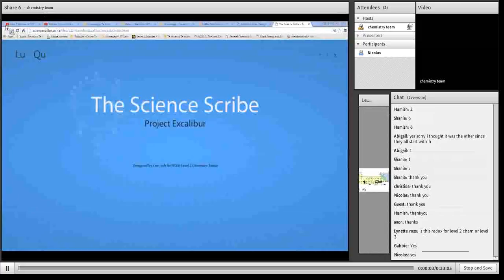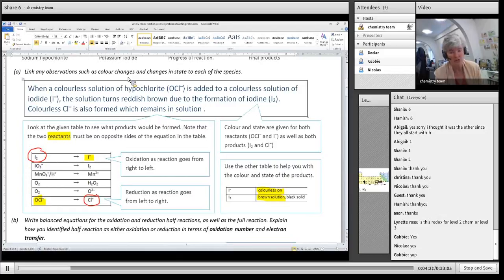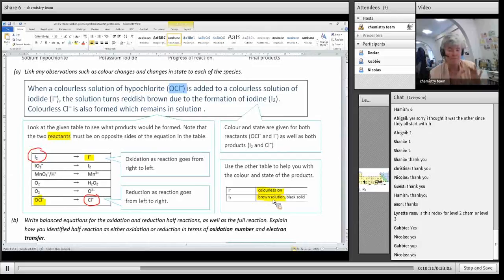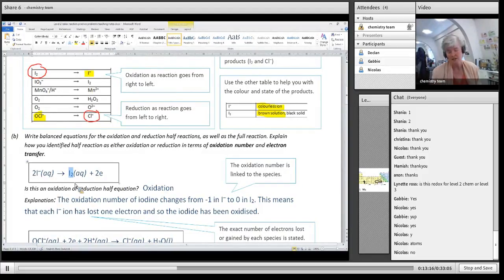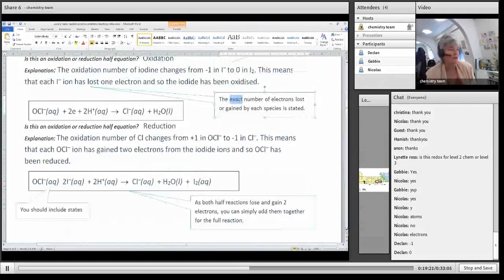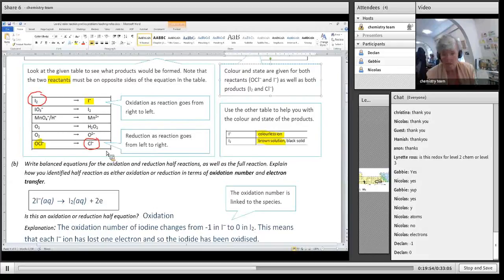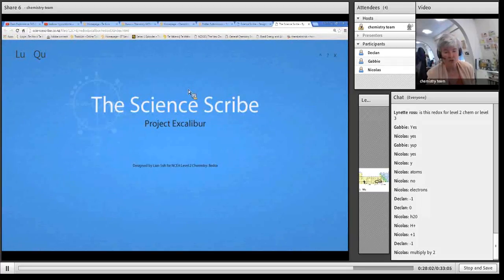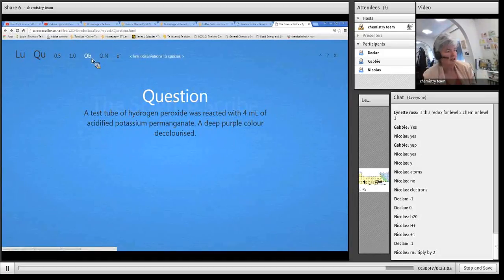CH2000 2016 91167 exemplar problem